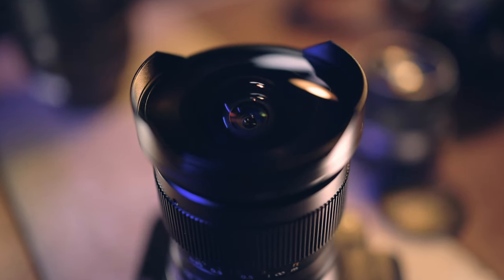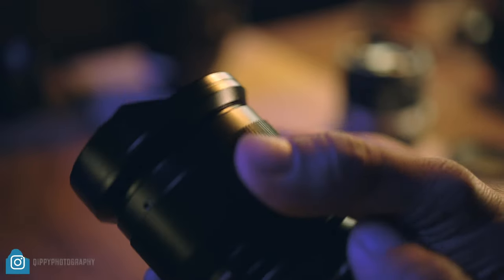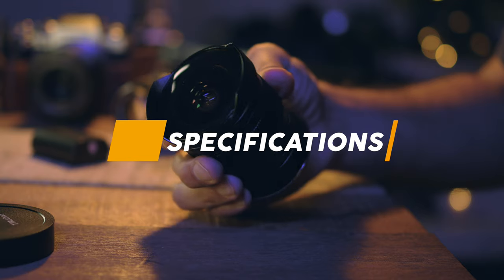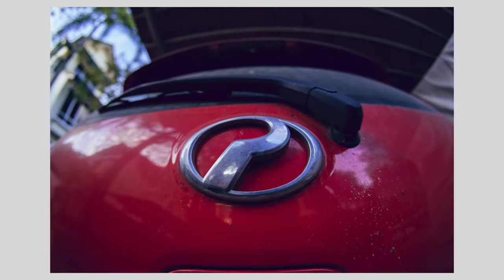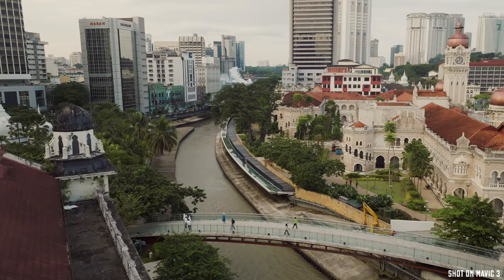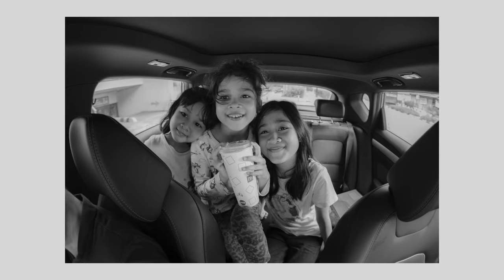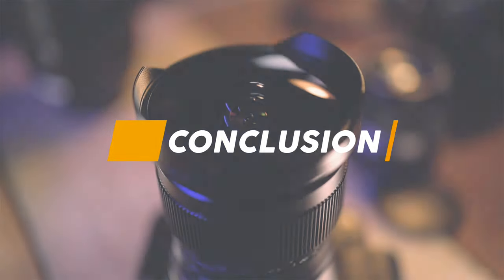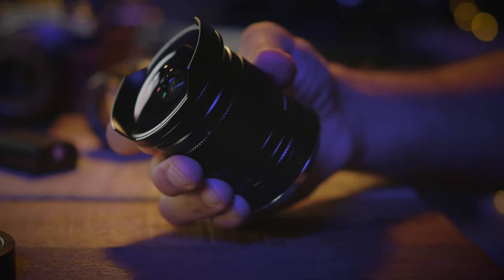TT Artisan 11mm F/2.8 (RF MOUNT) - A budget Manual Fisheye Lens for Fullframe & APSC Cameras!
0:00 Intro
0:57 Build Quality
1:50 Specs
2:26 Sample Videos
2:46 Sample Pics
3:45 POV & More Sample Pics & Video
5:01 Conclusion

My  KIT for Filmmaking :

Cameras
EOS R5
Fuji X-T4
Dji Action 2

Lenses
Olympus Zuiko 50m 1.4
Canon RF50 1.8 STM
7Artisans 35 1.2
7Artisans 25 1.8

Computer used to edit :
1TB SSD, Radeon Pro 560X 4 GB